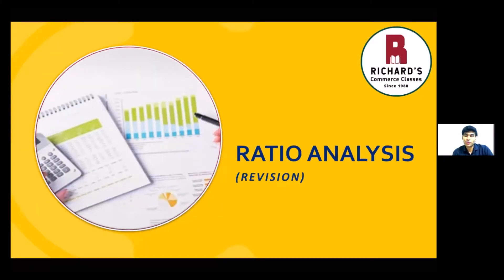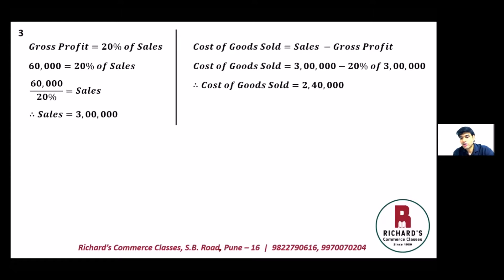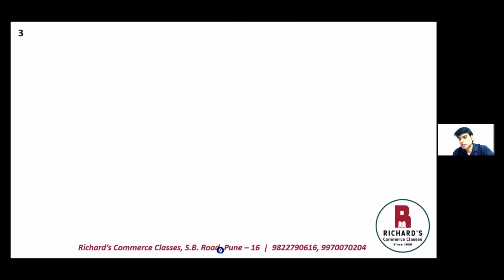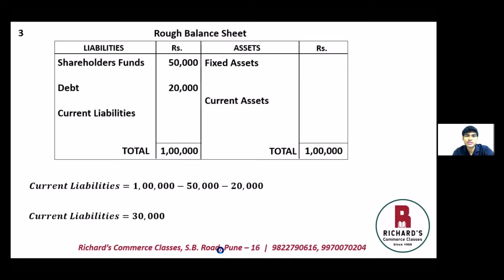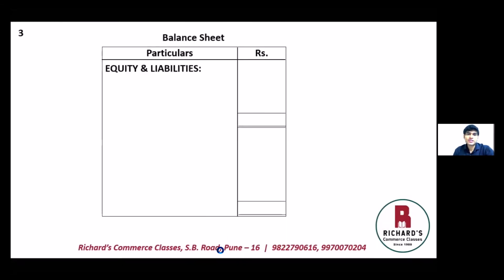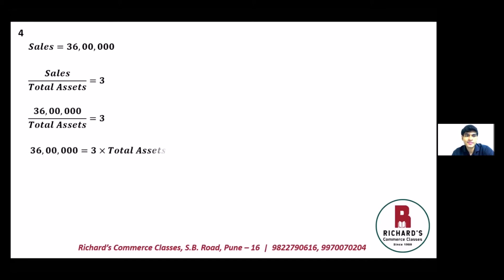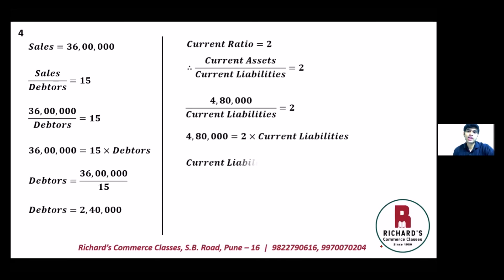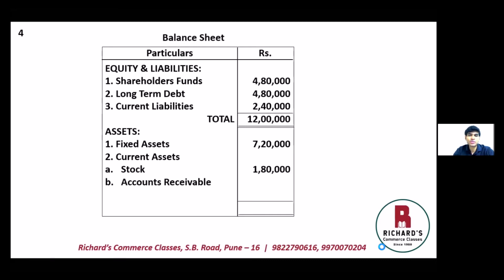Ratio Analysis | Revision | TY B.Com.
CA Rohan Anchi
Richard's Commerce Classes
3rd & 4th Floor, Phoenix Building, Above Domino's Pizza, S.B. Road, Pune - 411016.